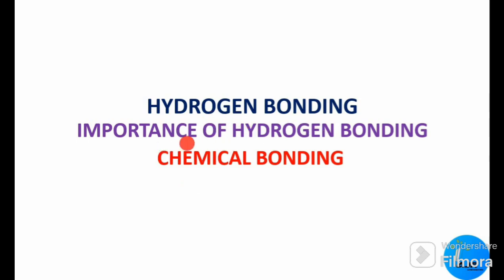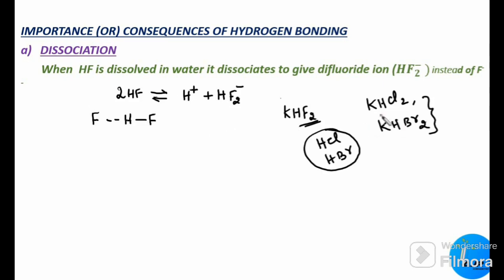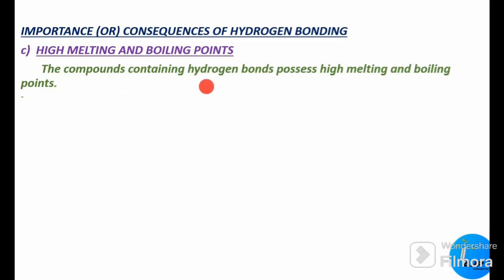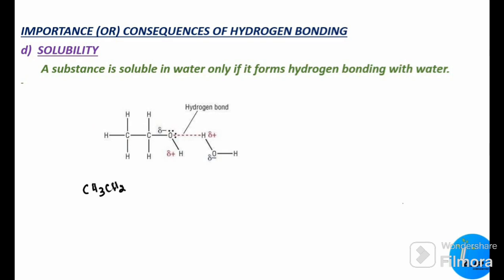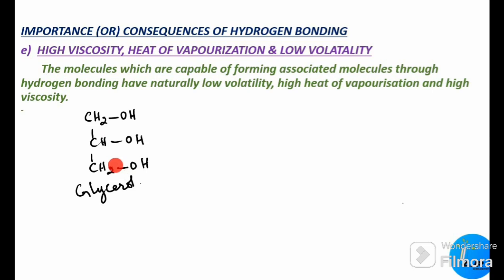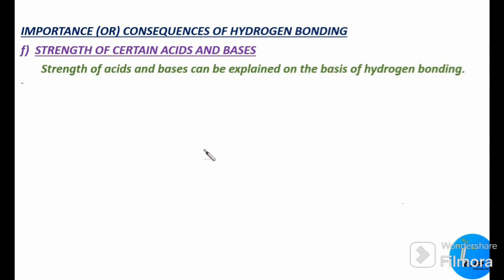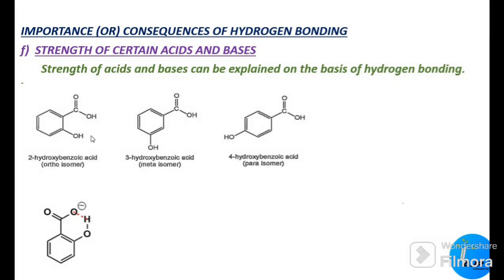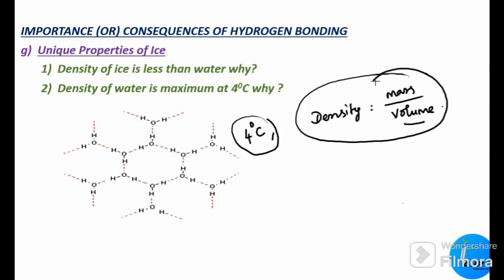Significances of Hydrogen Bonding/Importance of Hydrogen Bonding/Chemical Bonding/ajr chemistry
This video clearly explains the importance of hydrogen bonding such as effect of hydrogen bonding in dissociation, association, solubility, strength of acids, high viscosity, low volatality, high heat of vapourization, and reason for why the density of ice is greater than water and why density of ice is maximum at 4 degrees.